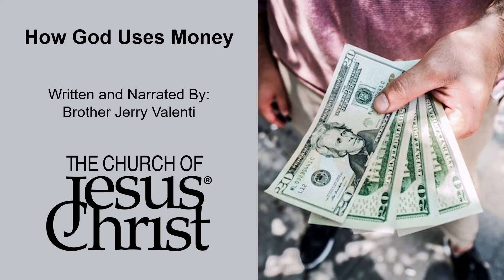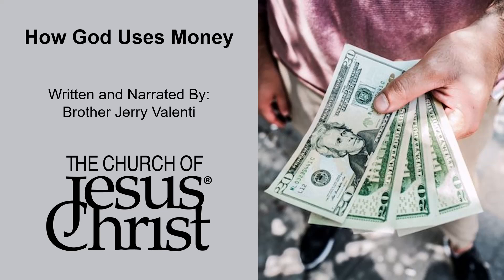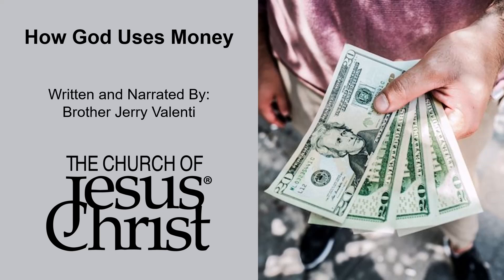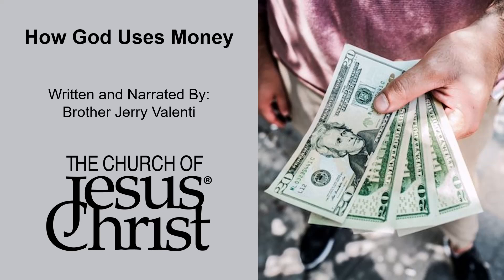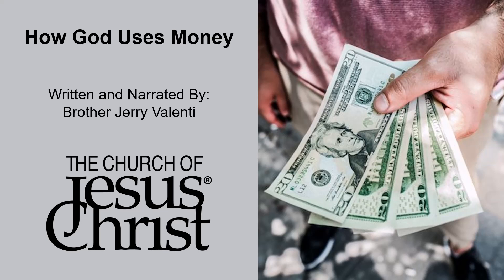How God Uses Money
Bring ye all the tithes into the storehouse, that there may be meat in mine house, and prove me now herewith, saith the Lord of hosts, if I will not open you the windows of heaven, and pour you out a blessing, that there shall not be room enough to receive it. Malachi 3:10